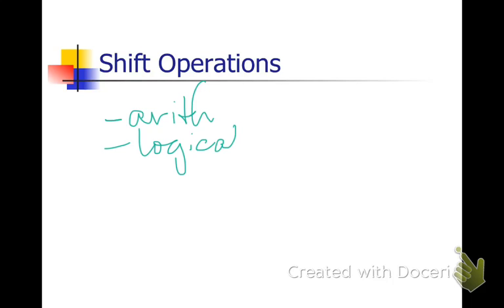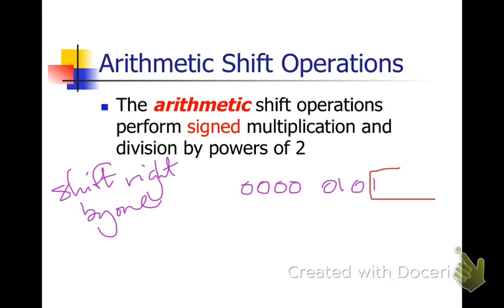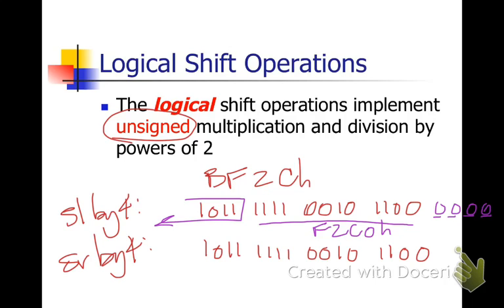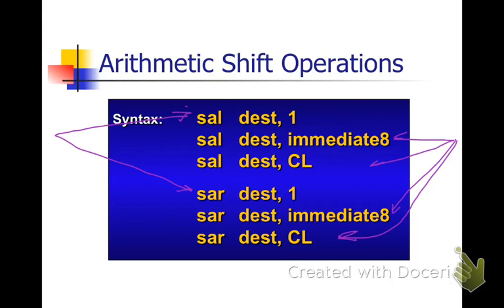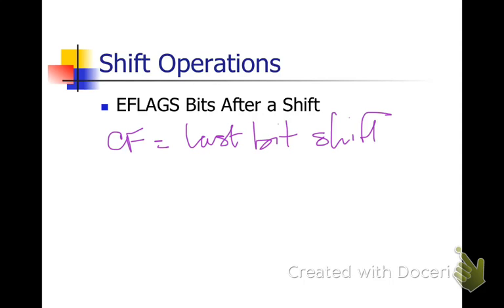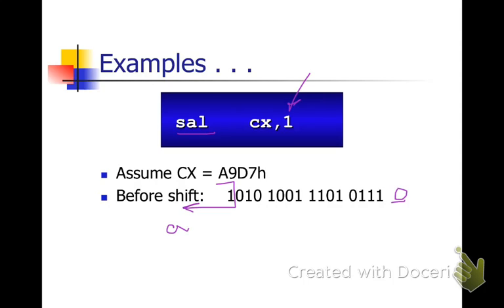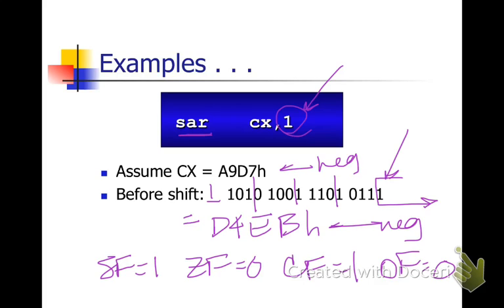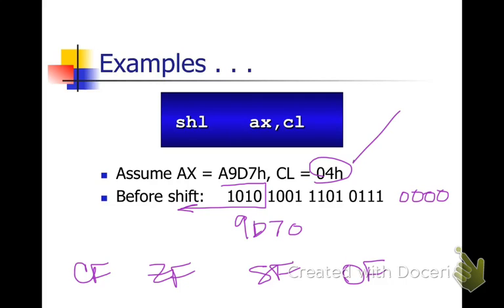Ch7: Bit Manipulation, 2/3